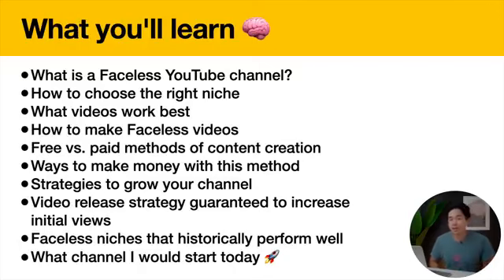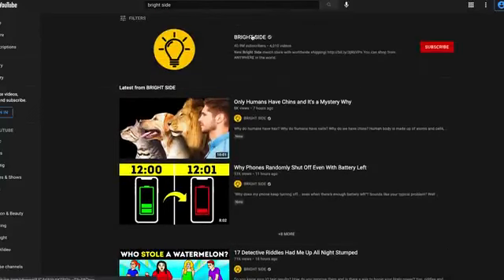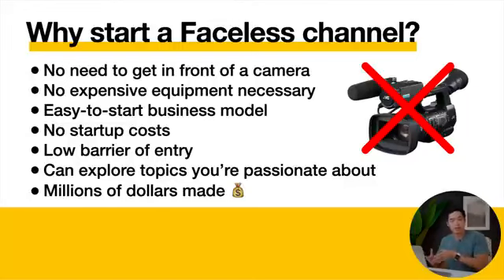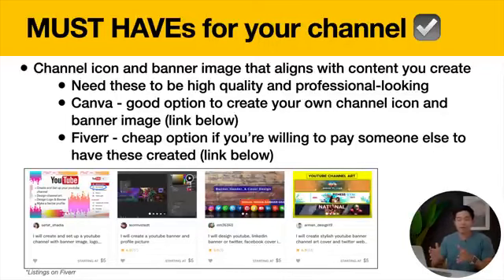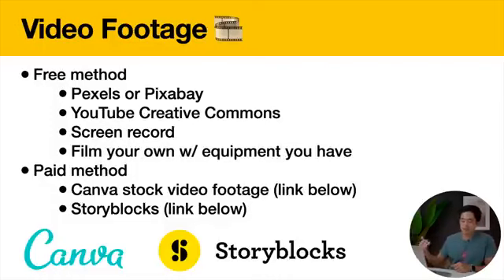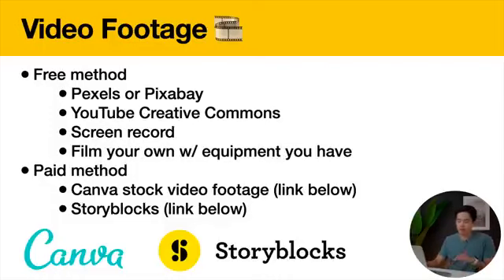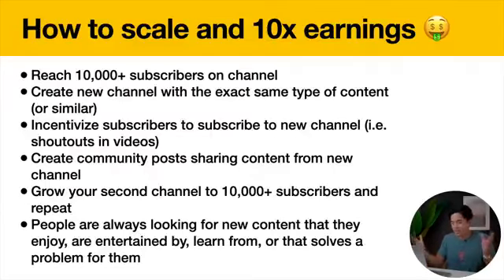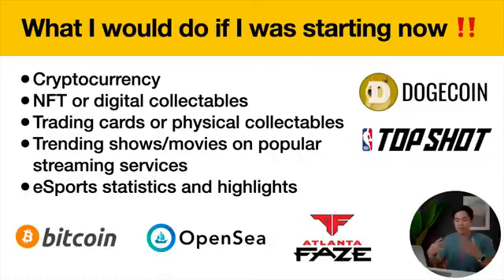How to Start a Faceless YouTube Channel in 2022 [FREE COURSE]